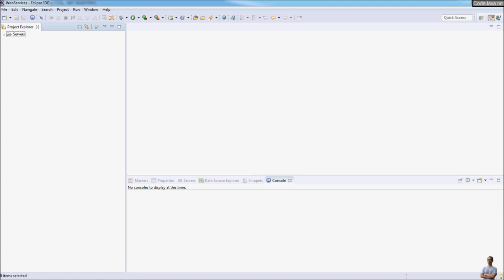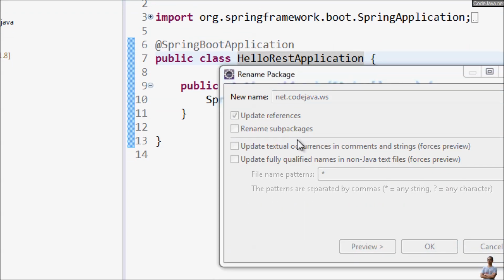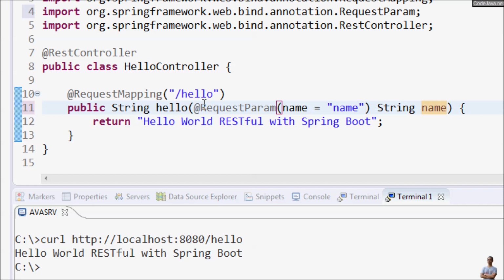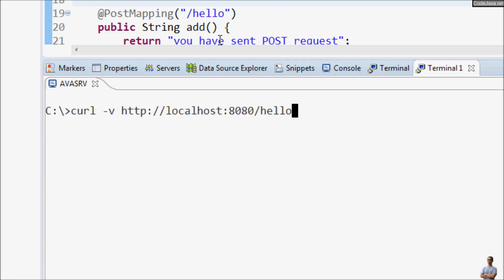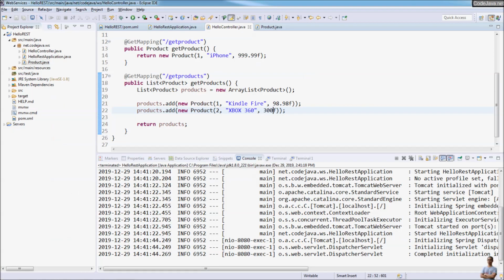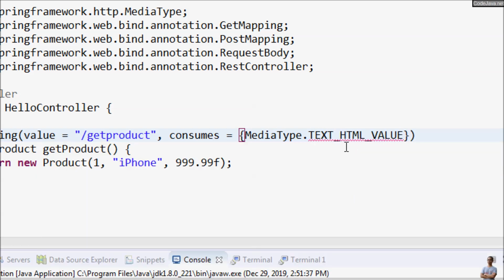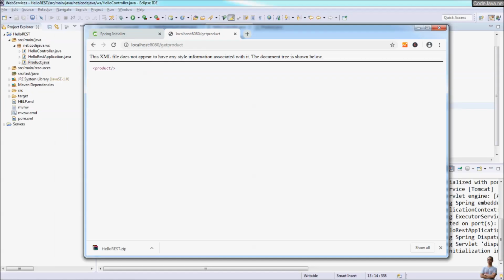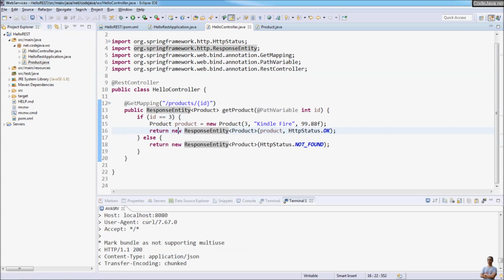Spring Boot Hello World RESTful Web Services Tutorial with Eclipse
Learn to code your first, hello world RESTful webservices API with Spring Boot, using Eclipse IDE.  For beginners.

* Go beyond a simple hello world example, you will learn:
- Create your first RESTful API with Spring Boot
- Test RESTful API using curl
- Fundamental Spring’s APIs for developing REST APIs:
   + Read request parameter
   + Handle different HTTP methods
   + Write JSON data to response
   + Read JSON data from request
   + Specify content type of request/response
   + Specify HTTP status code

* Required Software Programs:
- Java Development Kit (JDK 1.8+)

Spring Boot REST APIs Ultimate Course - Learn Hands-on REST API Development with Spring Boot: Design, Implement, Document, Secure, Test, Consume RESTful APIs.